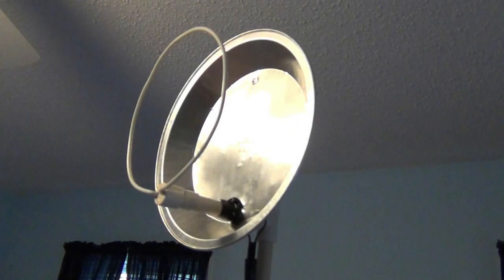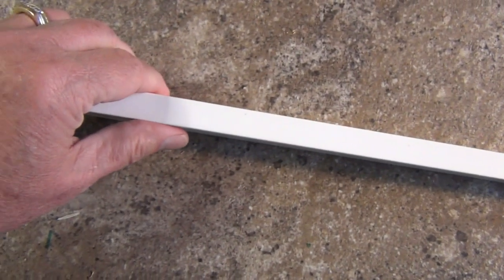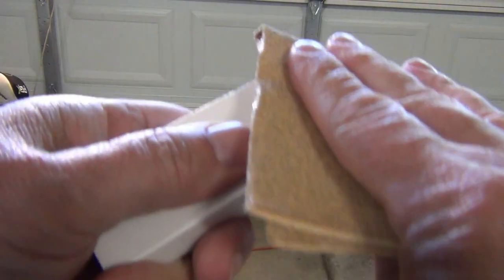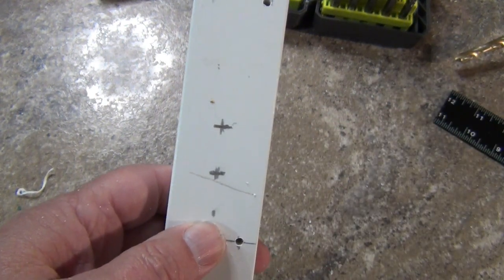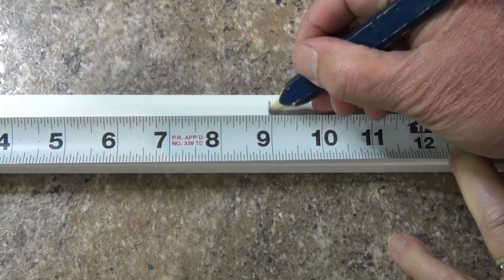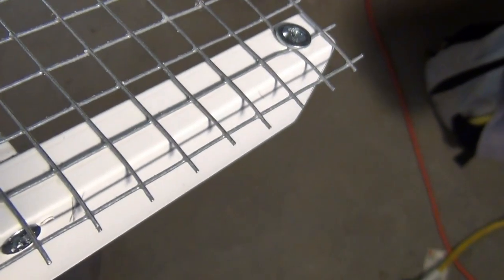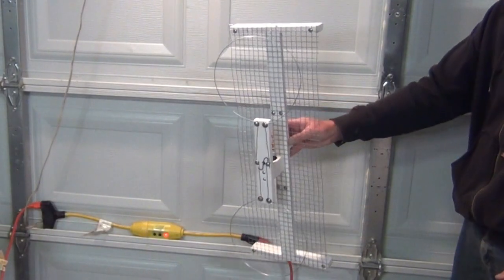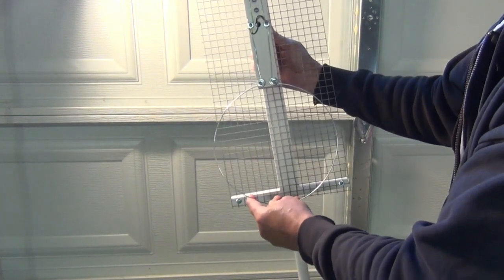Double Hoop Antenna with Reflector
Here is my newest design - a Double Hoop Antenna with reflector. This antenna out performs many other comparable antennas, and is still easy and inexpensive to make. As always, I've laid out clear, step by step instructions for everyone to follow.
Update - I have had many people build this antenna and report that they have had excellent long range reception.